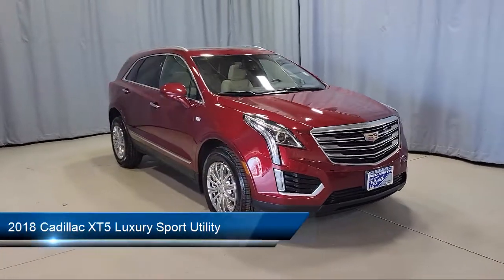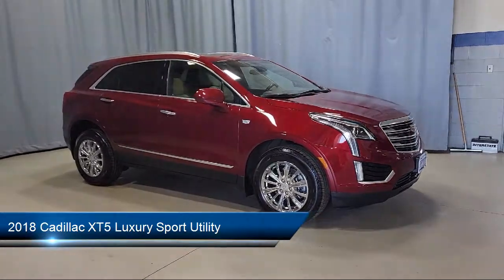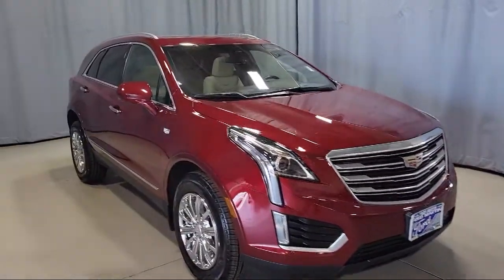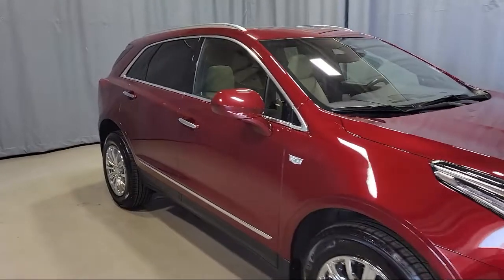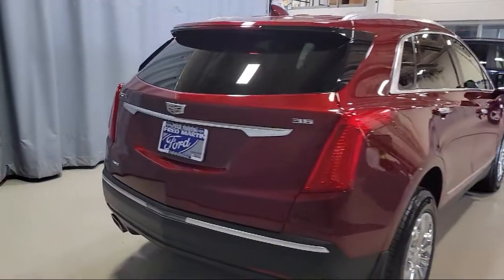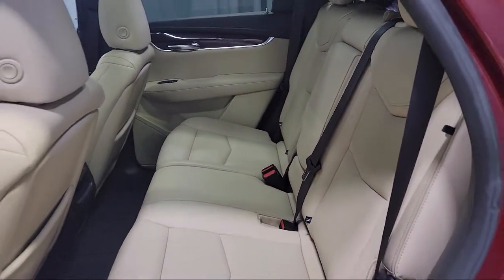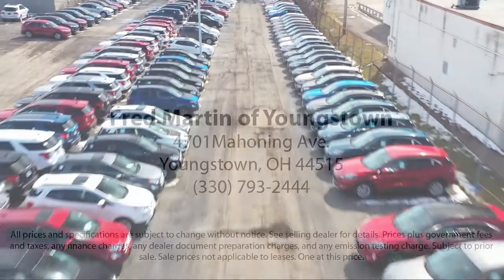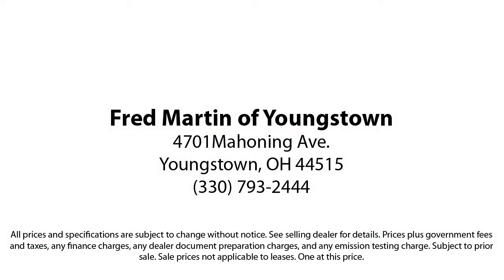2018 Cadillac XT5 Luxury Sport Utility Youngstown New Castle Kent Warren Boardman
2018 Cadillac XT5 Luxury Sport Utility Stock Number: P8520A Vin:1GYKNDRS6JZ206999.